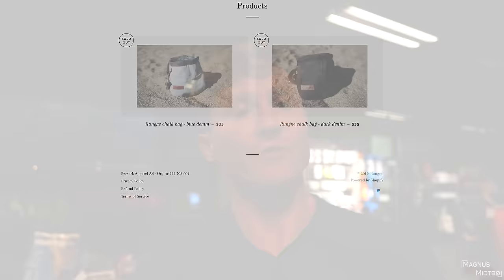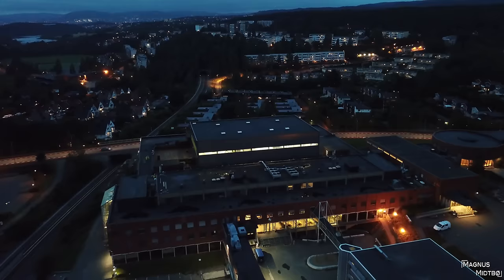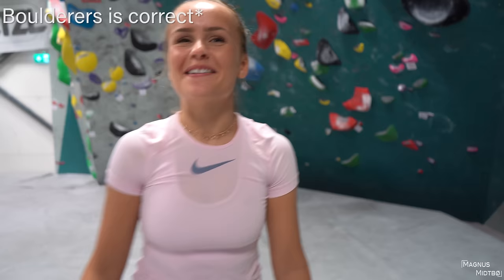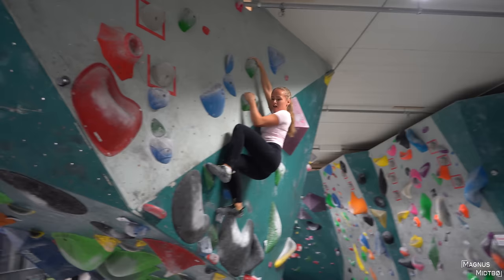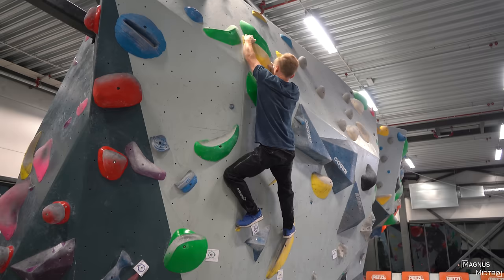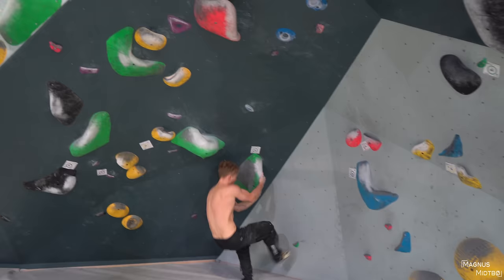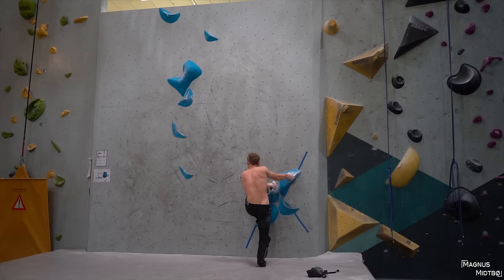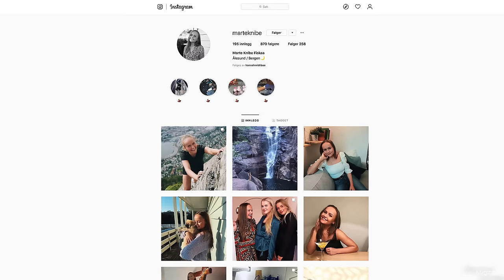Teaching Normal Girl How to Climb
Marte ►@marteknibe

Leave a question for the Q&A! Hopefully you appreciate more climbing vlogs. And big thanks to everyone who bought the chalk bags! If you want to get notified when they are back in stock check @rungne_gram on instagram.

- Textural
- You Gotta Save Me
- Go for Gold
- Basic Octane
- La Chat Noir
- I'm in Love
- Detergent
- Lucid Dreaming
- Travellers
- Choo Choo
- Sunbathing

- Norrøna
- Toyota
- Scarpa
- Petzl Norway (Varri)